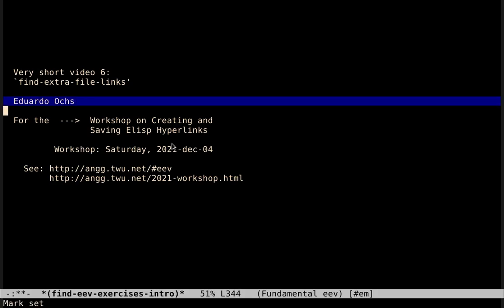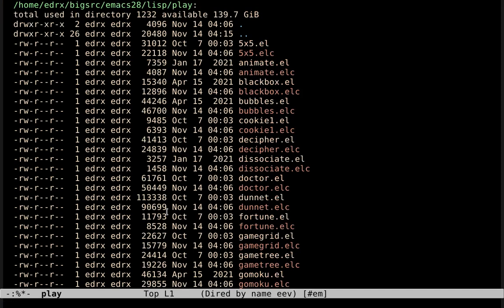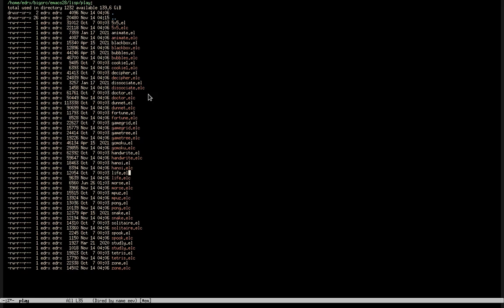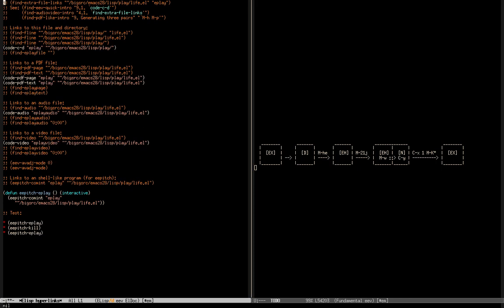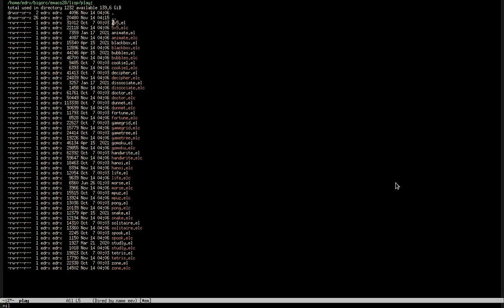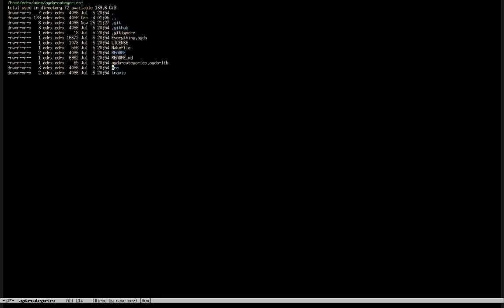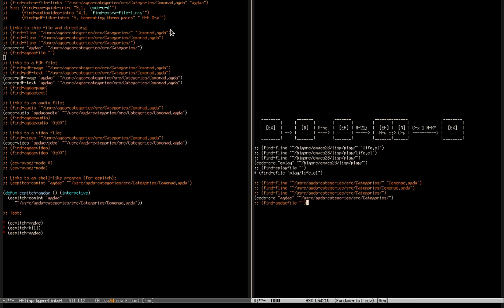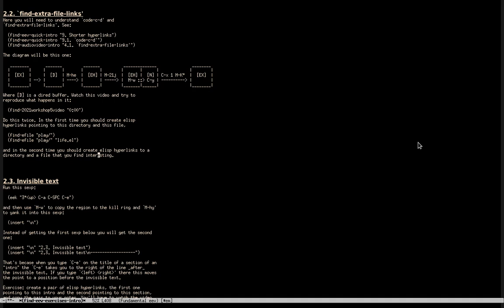find-extra-file-links (workshop 2021-dec-04)